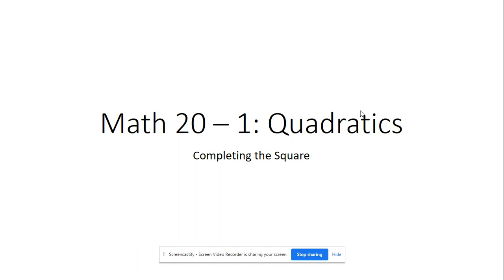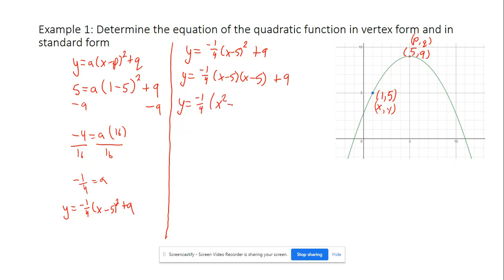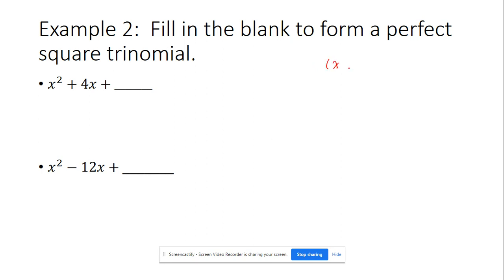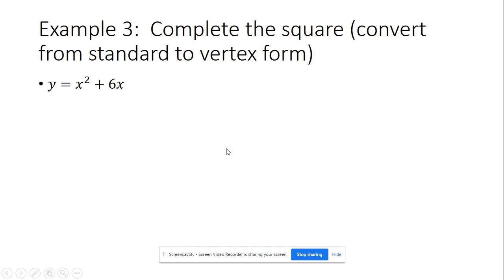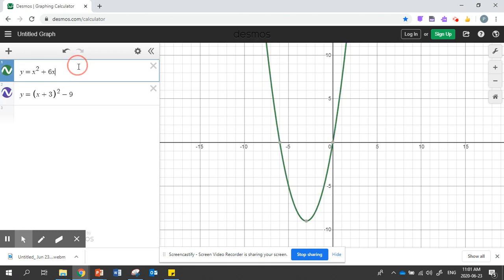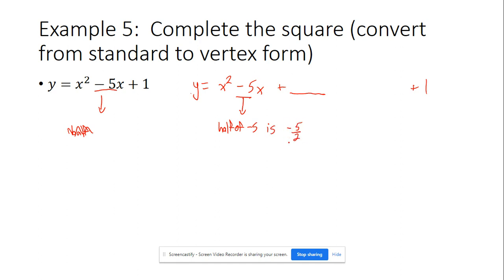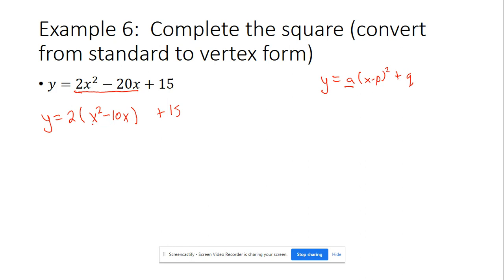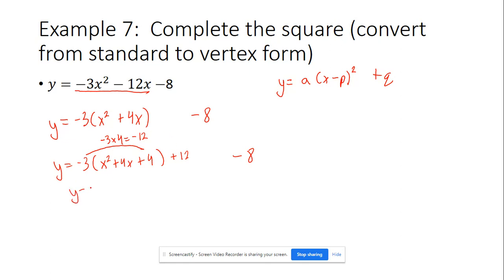3a Completing the Square